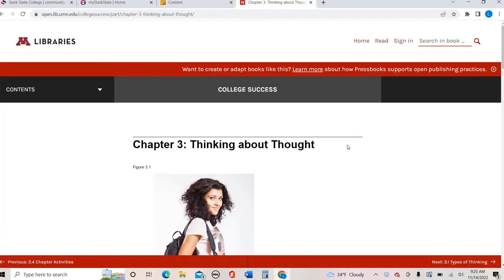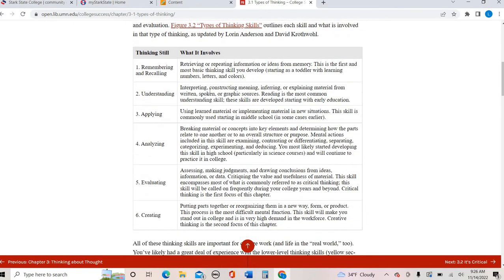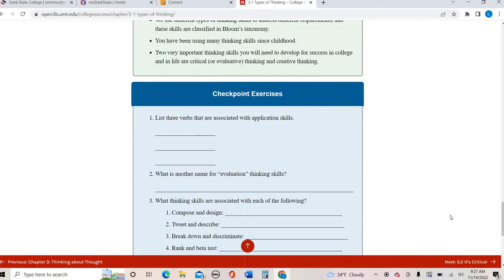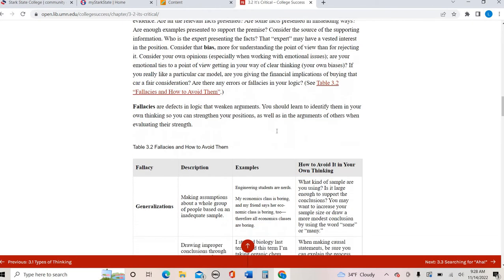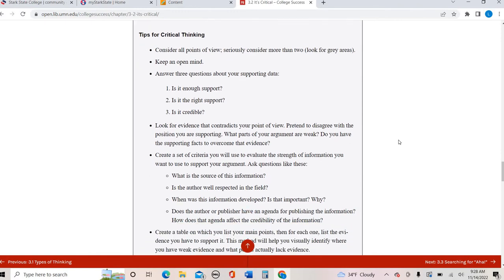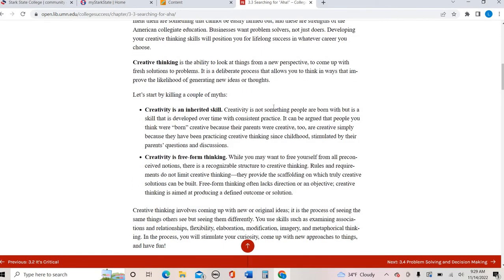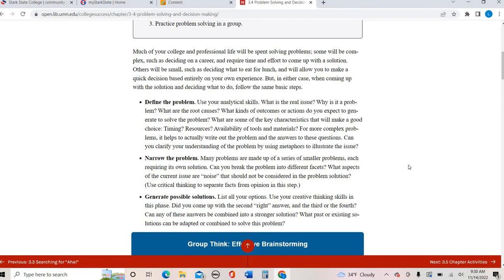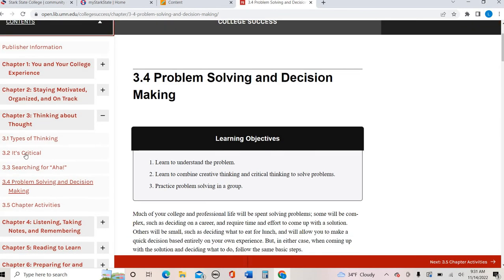SSC101 Chapter 3 Lecture Video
Cha 3